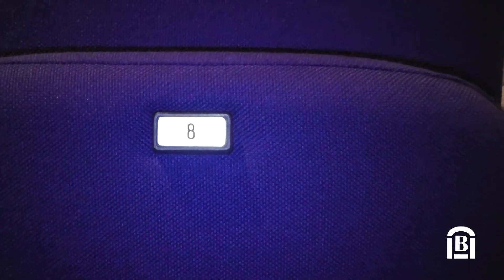Brentwood Theatre's new seating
Find out all the hoopla surrounding Brentwood Theatre's shiny new seating!